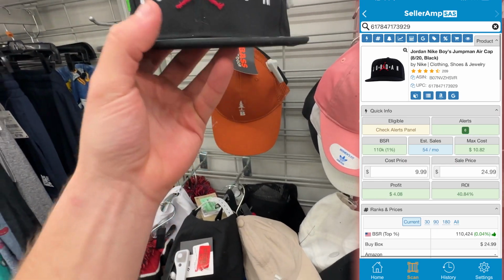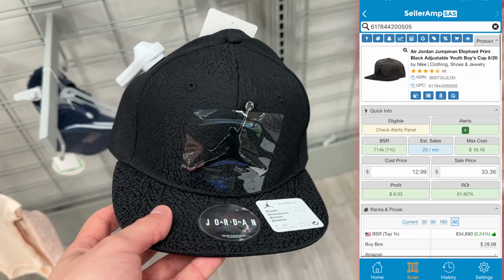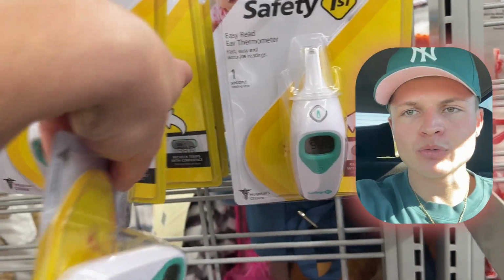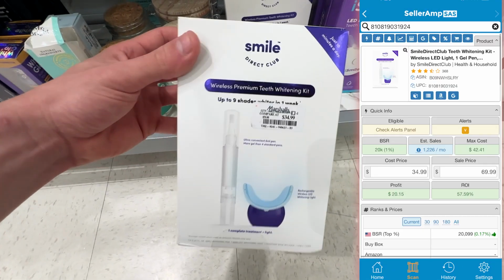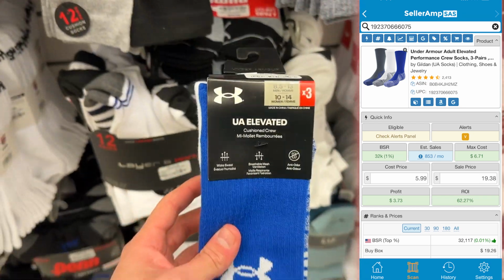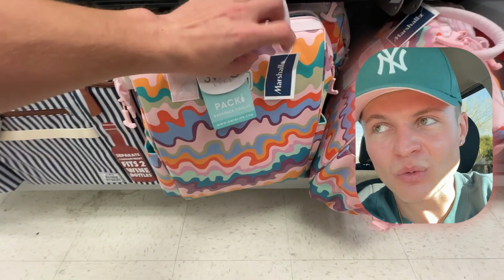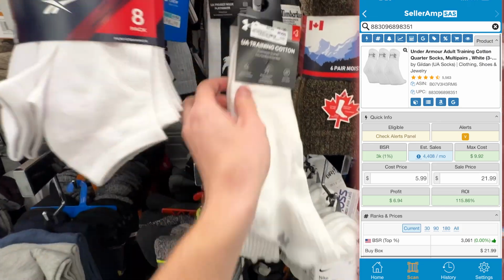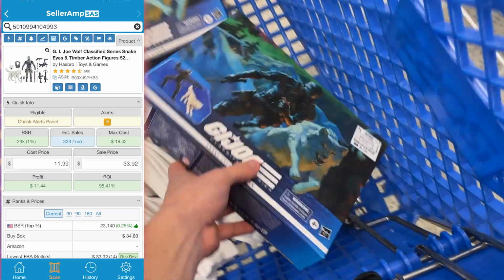Reselling On Amazon Is Dead